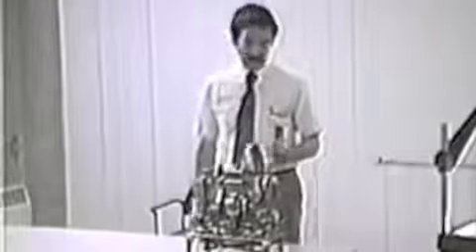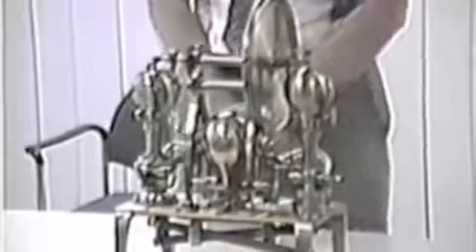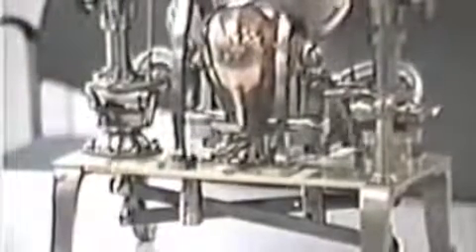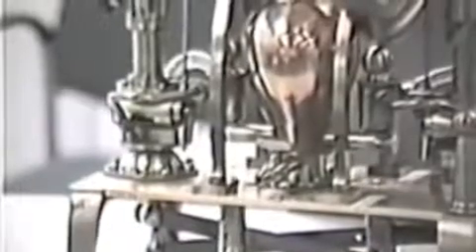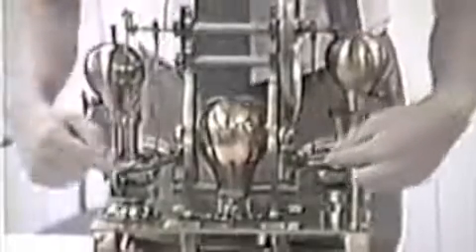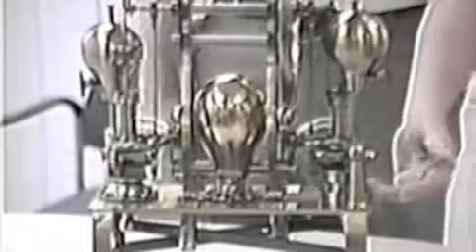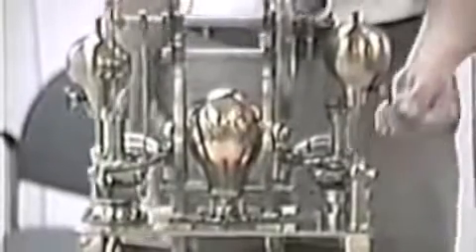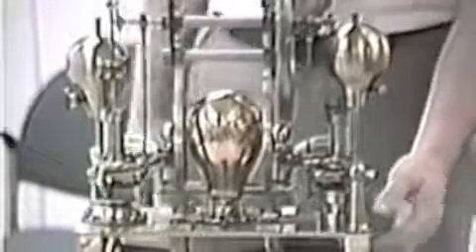Dale Pond Explains Keely's Water Implosion Device Giza Pyramid